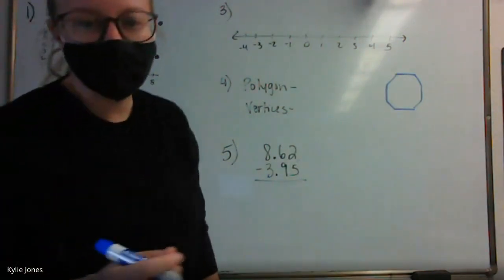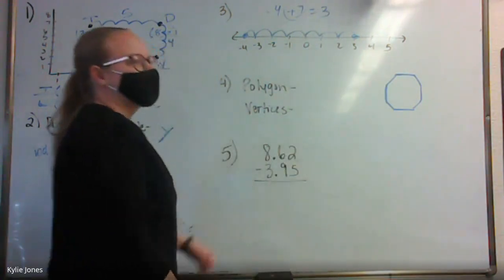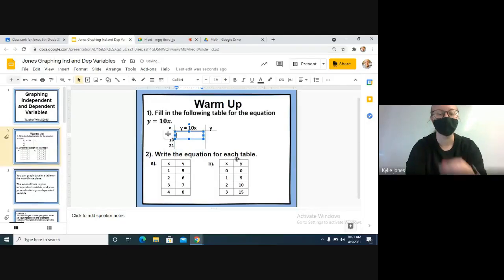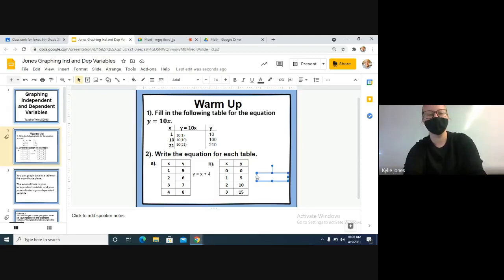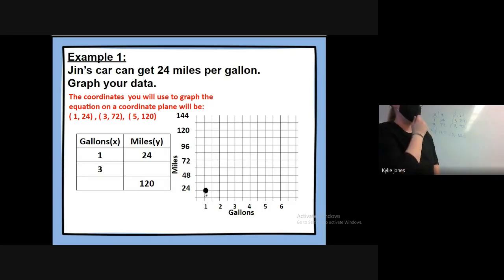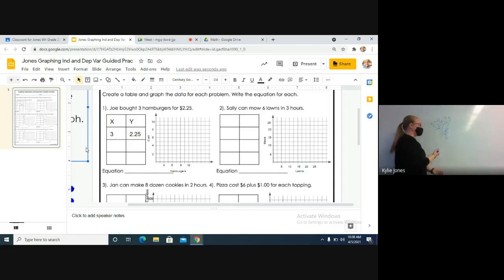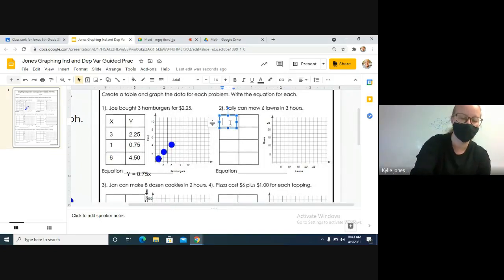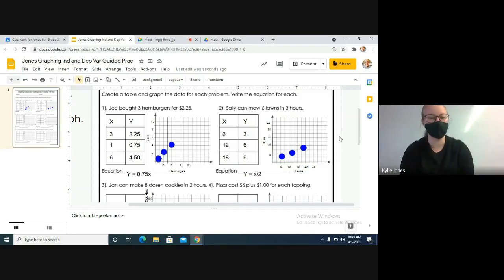Graphing From Tables Live Lesson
In this lesson, we learn how to create a graph from a table.